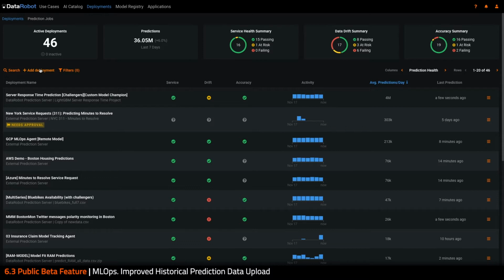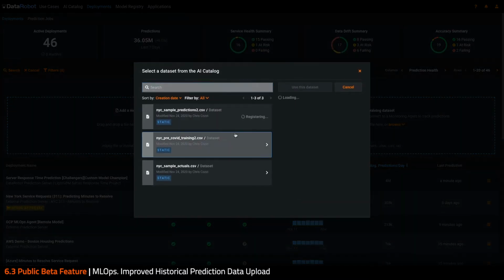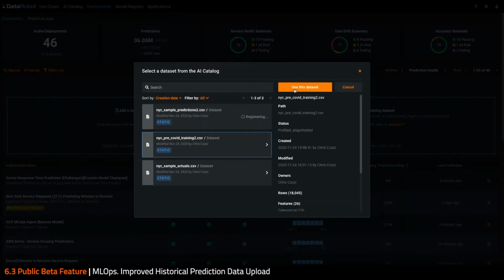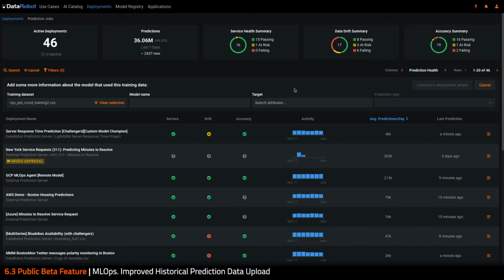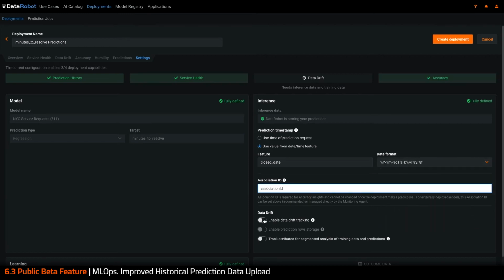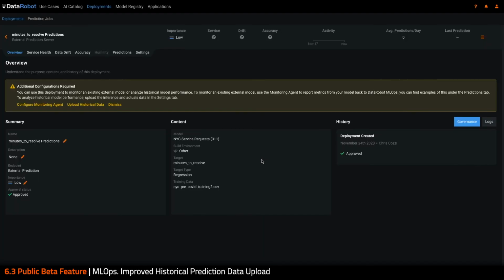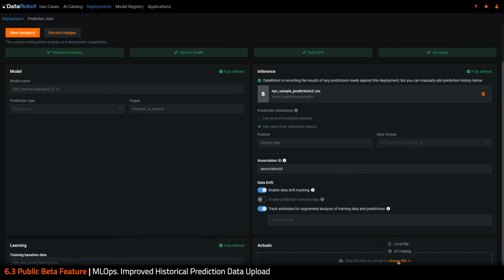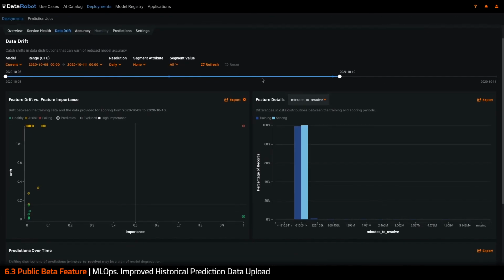Flexible Time Selectors for Assessing Historical Prediction Accuracy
You can now include historical prediction data as part of a model deployment. This new deployment option (an alternative to agent monitoring) lets you quickly assess model performance and, when ready, benefit from DataRobot MLOps model management and monitoring tools.

This feature and many more are part of DataRobot Release 6.3. To learn more or ask questions about this release, share your feedback in the DataRobot Community post